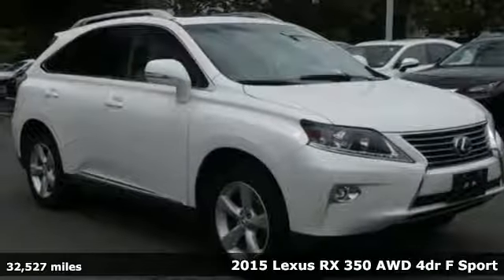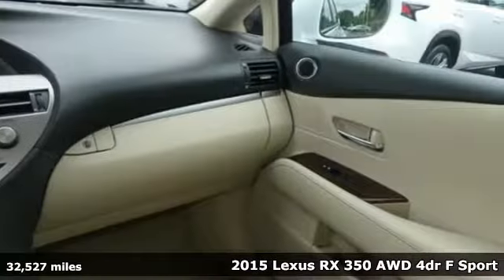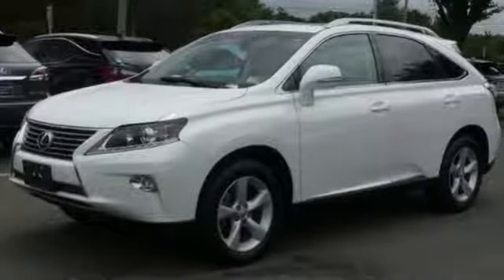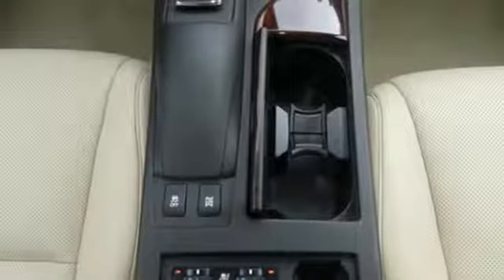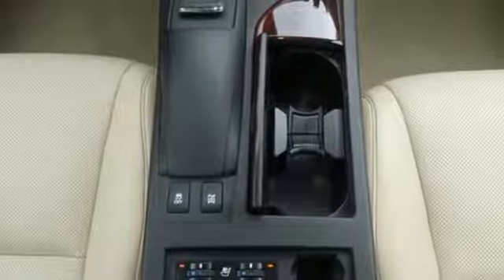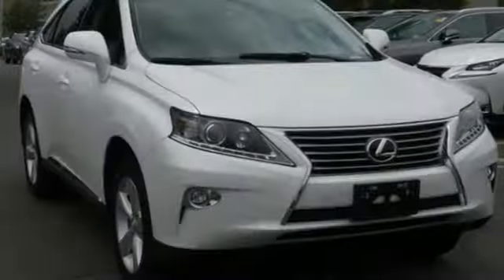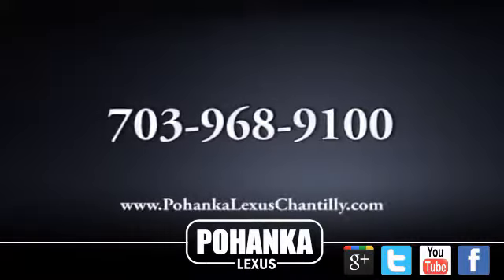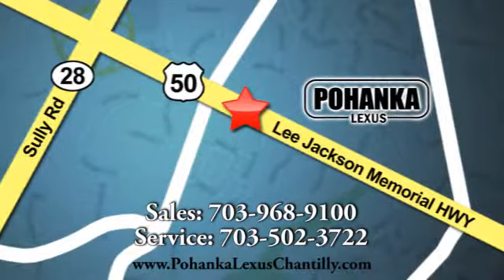Used 2015 Lexus RX 350 Chantilly Dale City VA DC, MD LP180430 - SOLD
Year: 2015
Make: Lexus
Model: RX 350
Trim: AWD 4dr
Engine: 214 L V6 Cyl.
Transmission: Automatic
Color: White
Interior: Parchment
Mileage: 32527
Stock #: LP180430
VIN: 2T2BK1BA0FC331315

Address:
13909 Lee Jackson Memorial Hwy